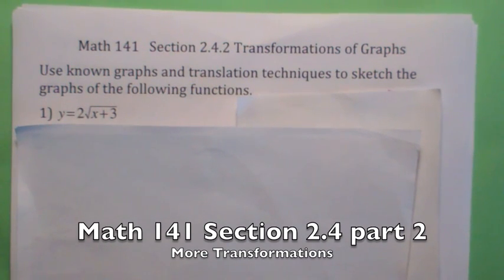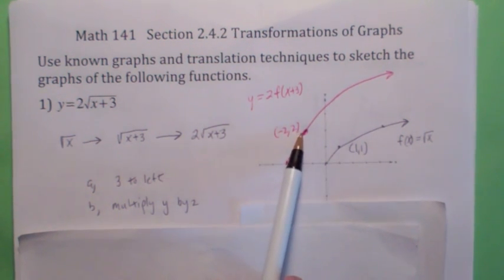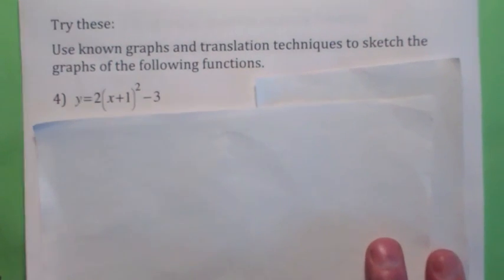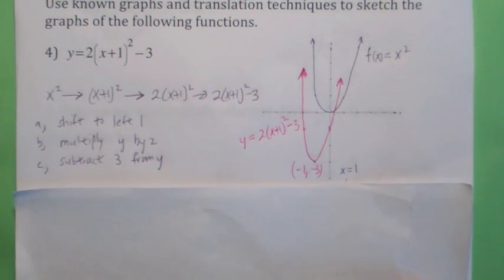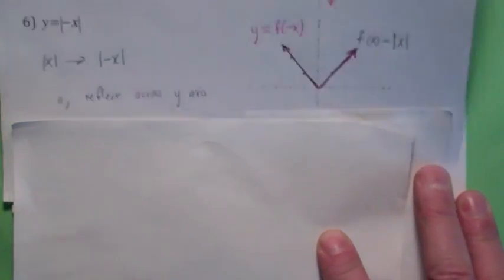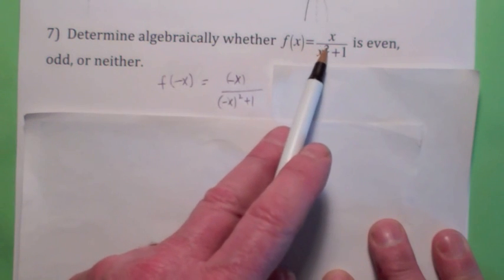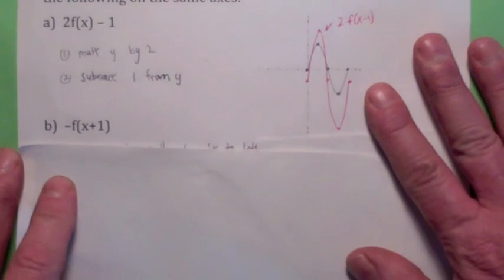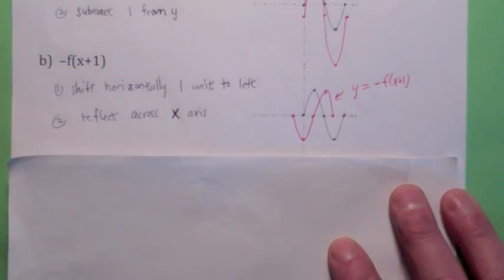141 2.4.2 More Transformations of Functions